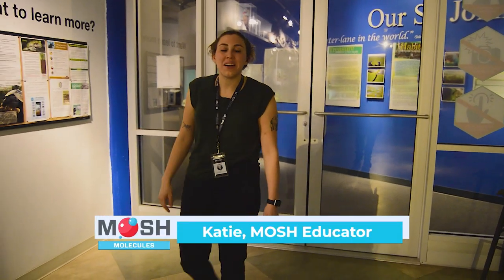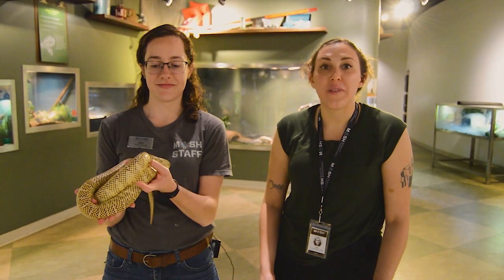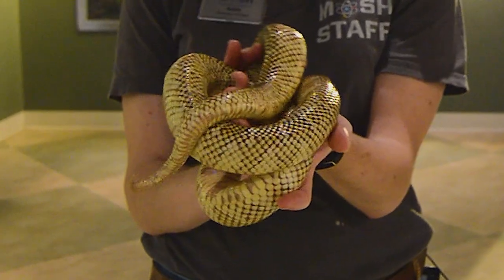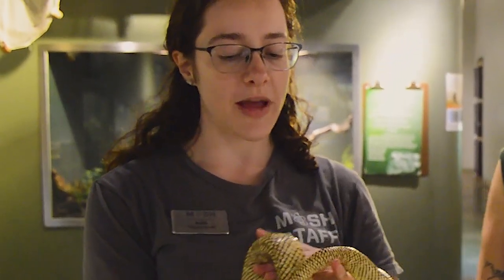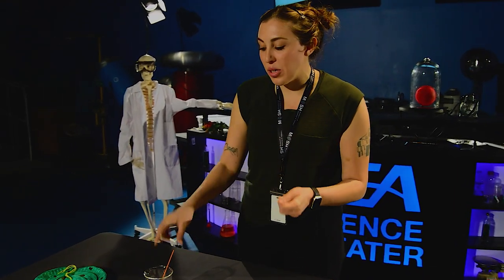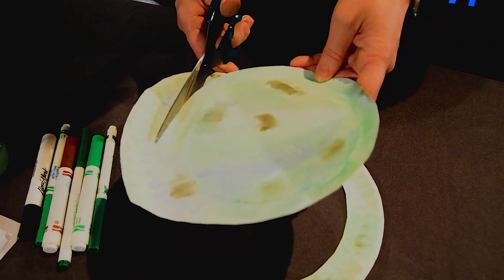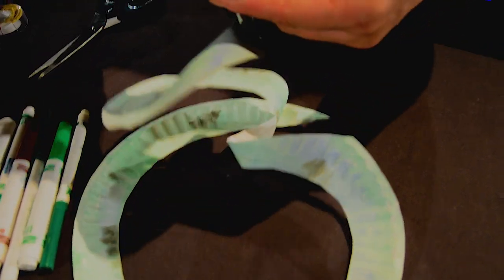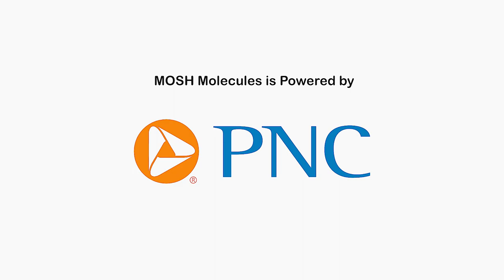MOSH Molecules at Home - Reptiles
MOSH Molecules is an Early Learning Program geared for the littlest learners. Discover at-home experiments you can try with everyday household items!